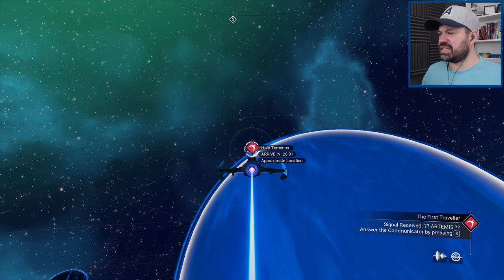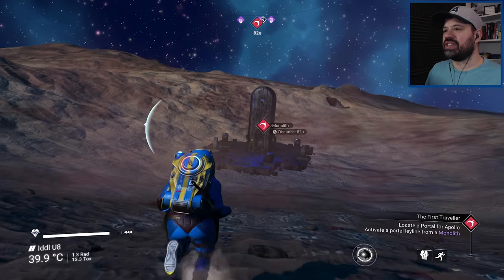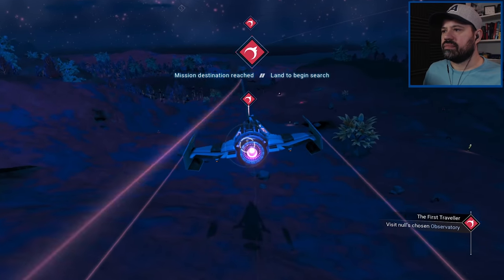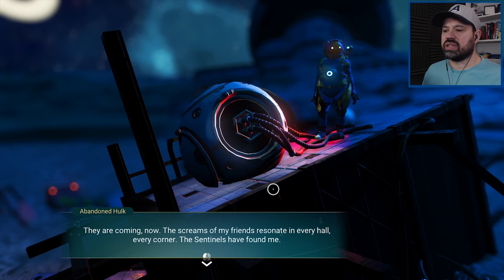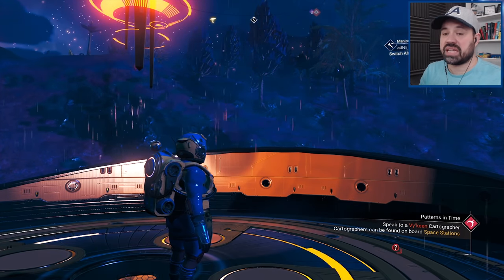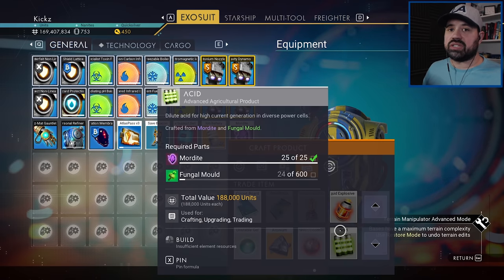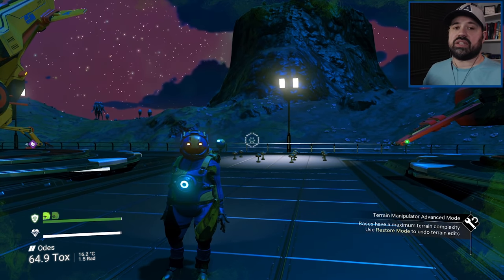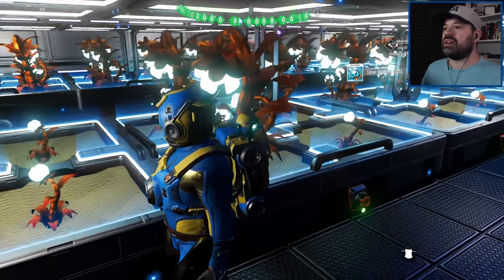S-Class Ship Upgrade, Liquid Explosive Farm, Null & Artemis? - No Man's Sky Frontiers Survival Mode